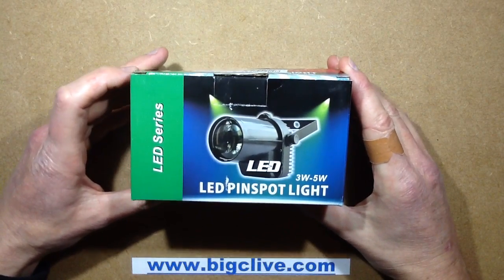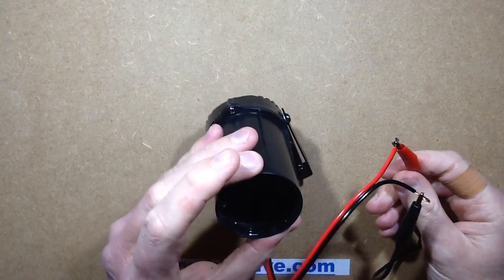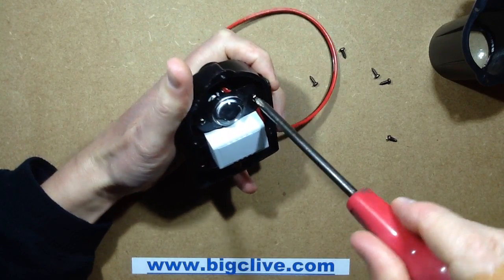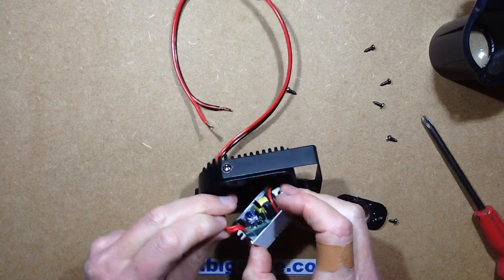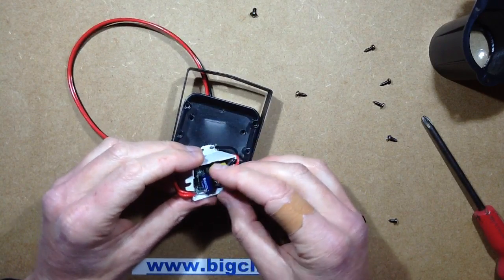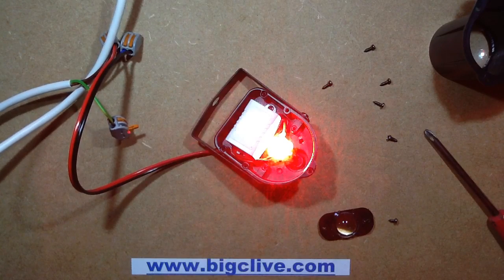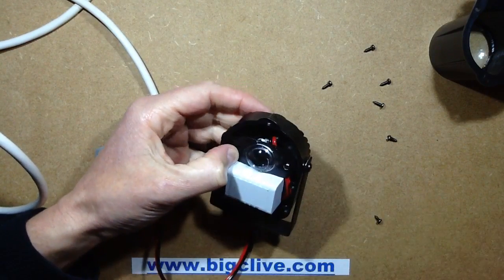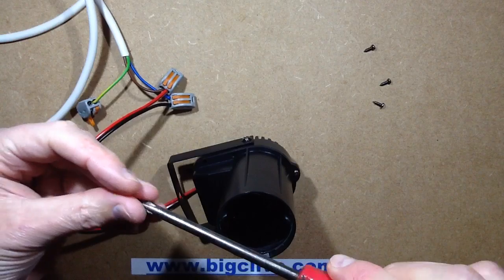Inside a generic LED disco pinspot.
I added this LED pinspot to an order while I was buying some stuff on ebay, just to take a look at it.  It was described as being a 240V unit with a 3-5W LED and had the cryptic advice that I would need to add my own plug.
It arrived with the box marked as being for 12V DC at 2A and had two beefy wires coming out of it, one red and one black.
I played safe and hooked it up to 12V DC and nothing happened.  An internal examination revealed that it had a mini switching power supply (most likely a generic 3W one), so I decided to give it a go on 240V.  It worked on 240V although once again the back metal housing is completely unearthed and I don't trust any of these mini supplies to have proper isolation from the mains due to the choices of components, clearance and the way the transformers are often would with the secondary straight on top of the primary.
It does produce a decent narrow beam with a square image of the chip being projected quite a distance.  The power consumption is less than 3W which is normal for a lower voltage red LED (2-2.5v) on a typical 3W power supply designed for white LED lights (3V).

The alignment of the LED is not quite perfect.  There are screw holes for clamping down the star-style LED, but it is stuck down with thermally conductive silicone instead.  The collimating lens in front of the LED is stuck in place with soft silicone-like goo and the front lens is clipped in with a metal ring if I remember correctly.
All in all, it would actually work well with a modest throw in a dark nightclub environment, and the heatsink is more than enough to allow continuous operation.  The lack of an earth and indeed a proper flex is annoying, but not critical as long as the light was clamped onto a grounded truss.
The back heatsink housing is all aluminium alloy and the front section is plastic.  It looks quite hackable for different colour LEDs.